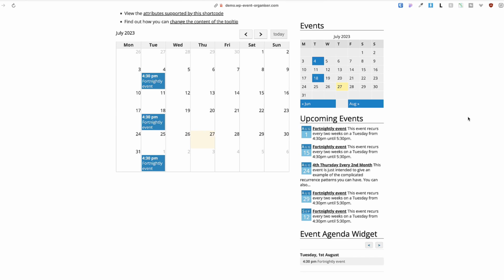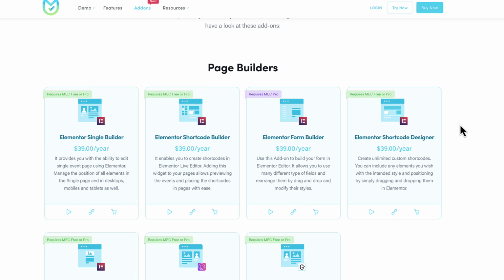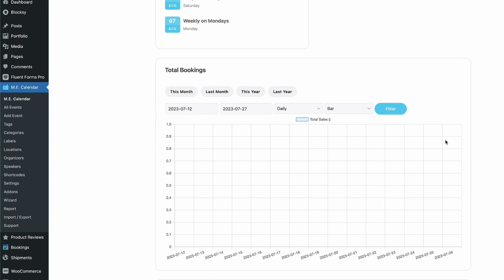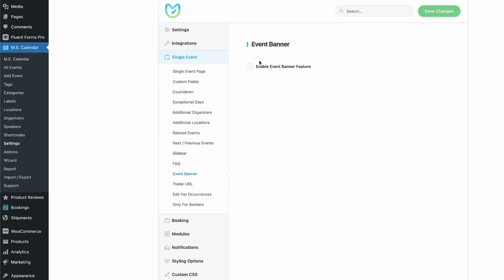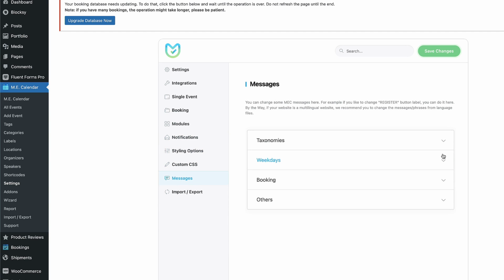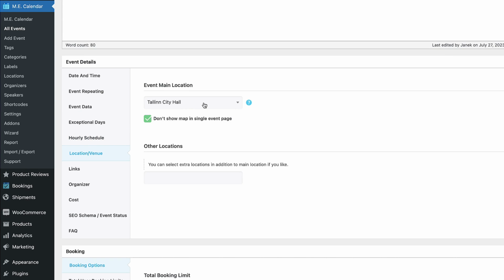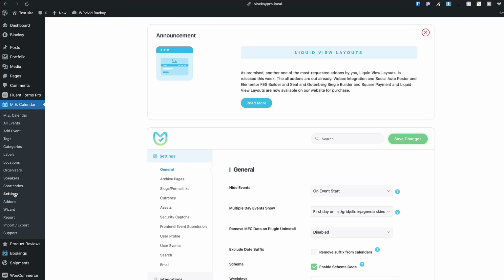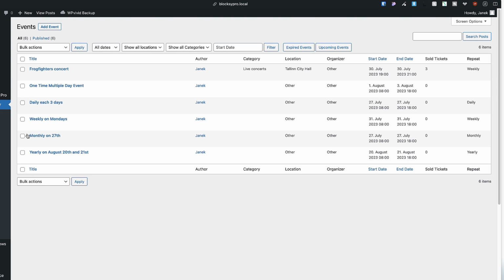Moderns Events Calendar for Wordpress | Sell Events Tickets Like a Pro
Master the art of selling event tickets with the Modern Events Calendar for Wordpress in this comprehensive tutorial! Learn how to create, manage, and promote your events like a pro, and boost your ticket sales with ease.

🔔🔔🔔 GRAB MODERN EVENTS CALENDAR WITH A DISCOUNT HERE: Woocommerce shortcodes displayed in the video are (SAVE 15% COUPON IS wpsimplehack)

TIMESTAMPS:
00:00 - Intro
00:20 - Modern Events Calendar for Wordpress
03:54 - Plugin installation and initial setup
05:57 - Plugin settings
11:58 - How to create an events?
13:46 - Recurring events
14:13 - Add event schedule
15:01 - Add FAQ
15:35 - Add booking options
17:38 - Change layouts and skins
18:45 - Use shortcodes for custom layouts